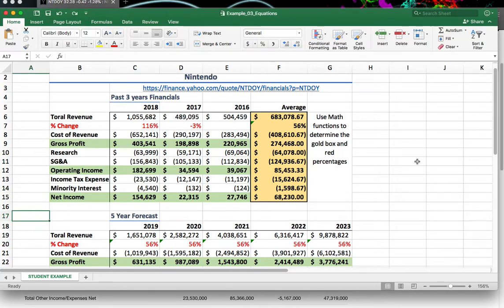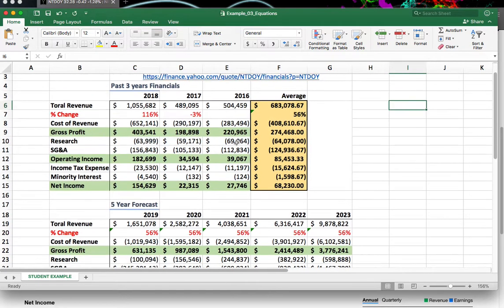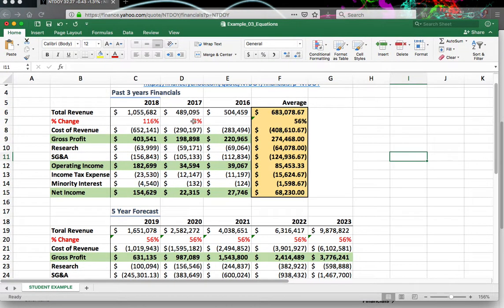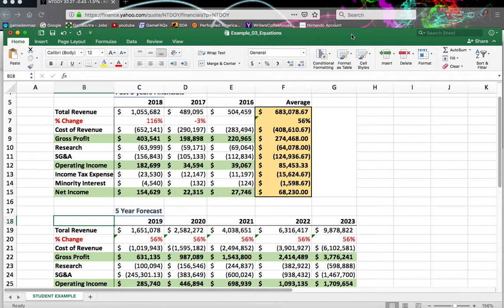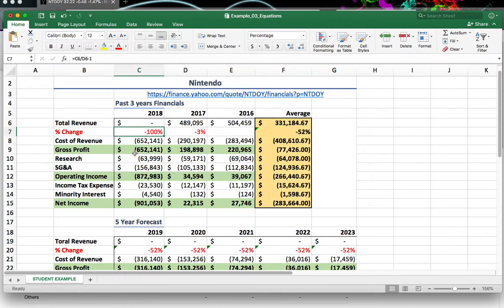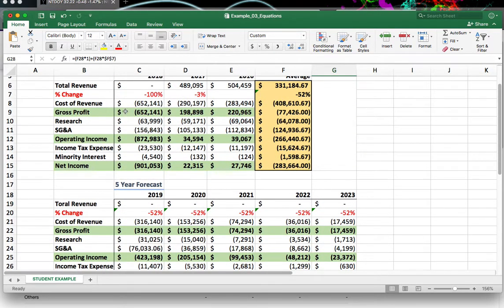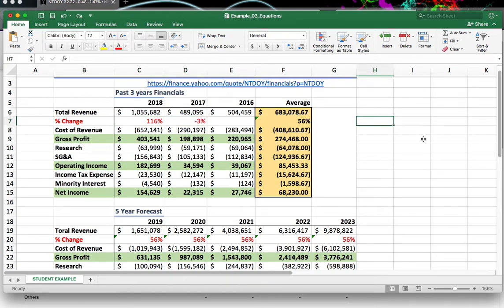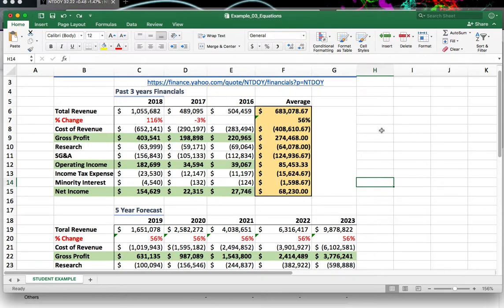Lecture Excel Finance Sheet Part1